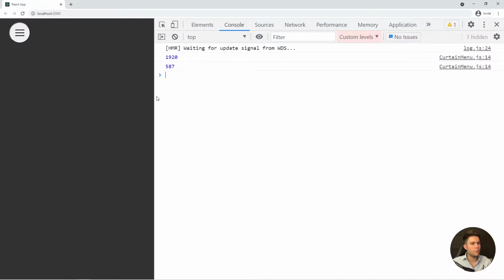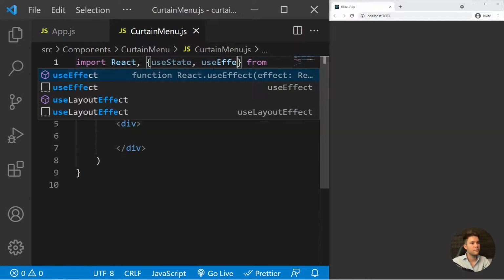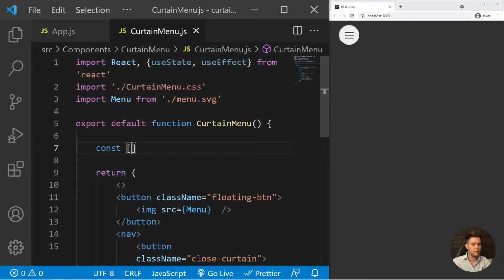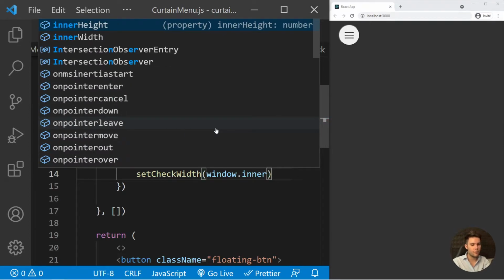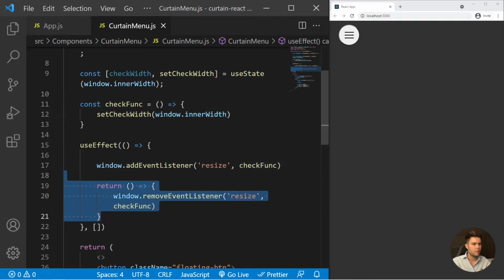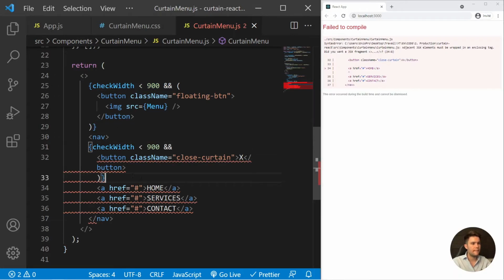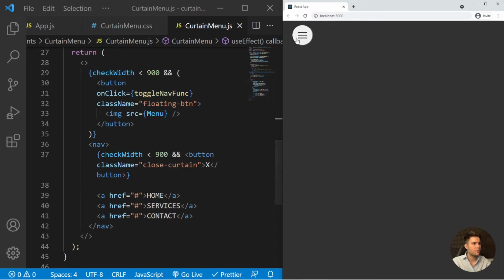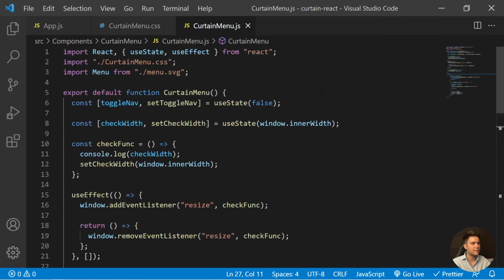Build a curtain Menu with React.js